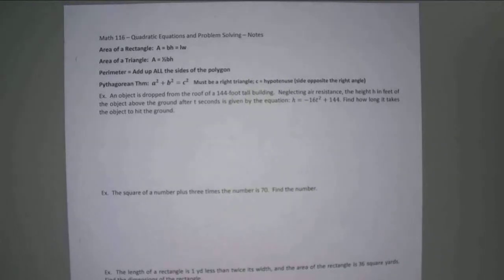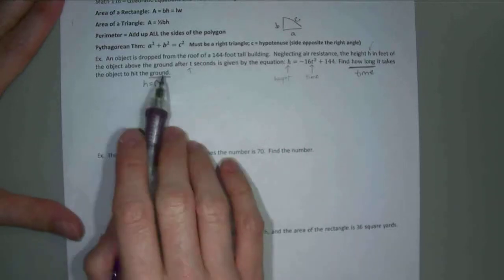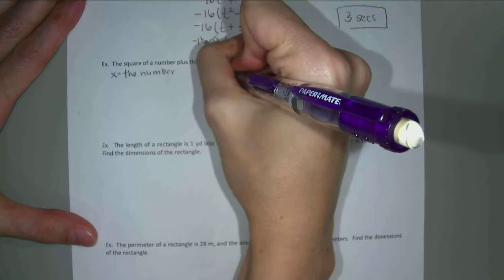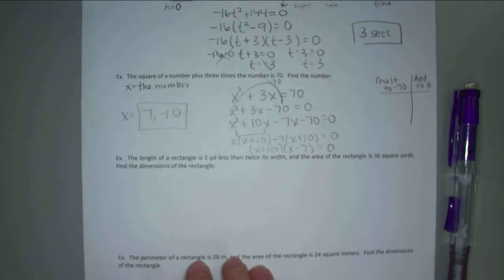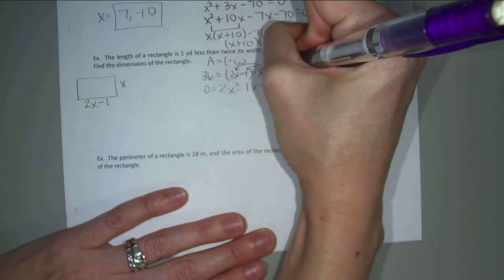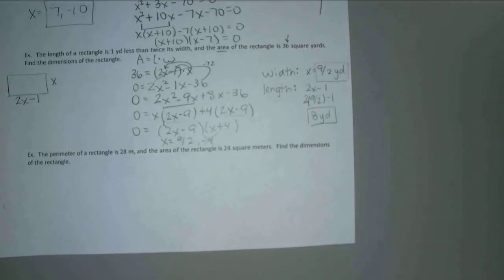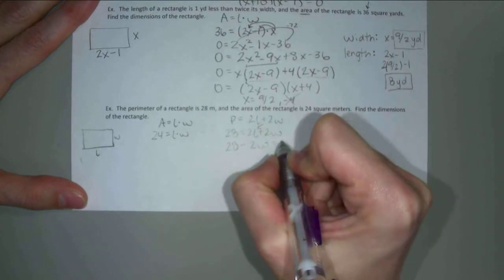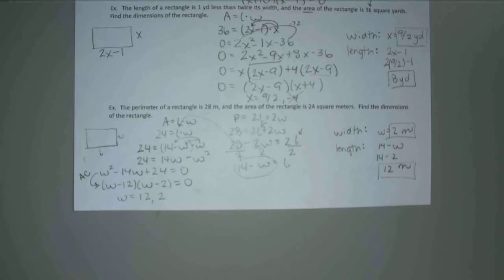MATH 116 - 13.7 Video Lecture Part 1